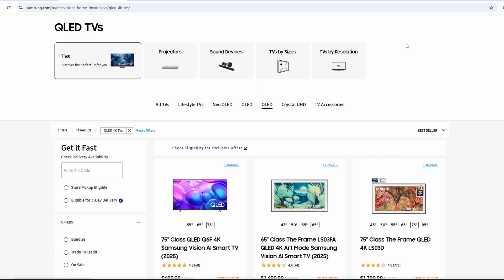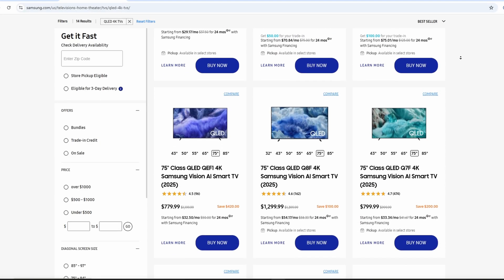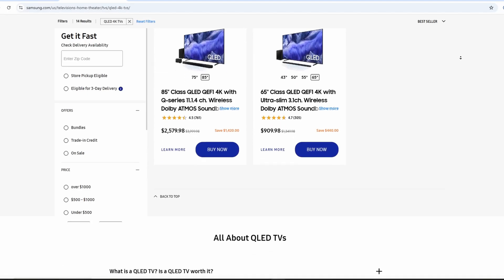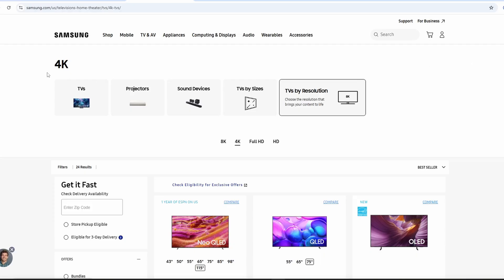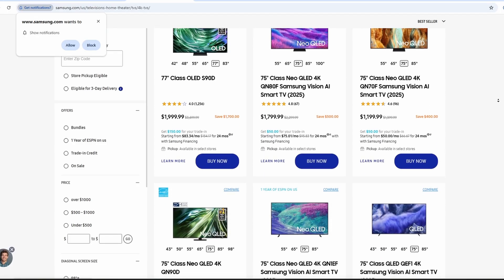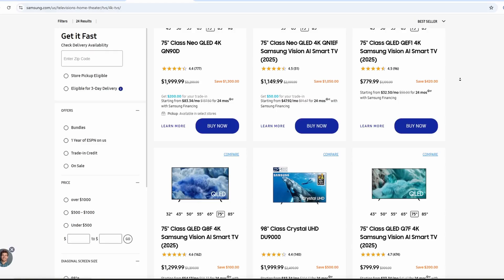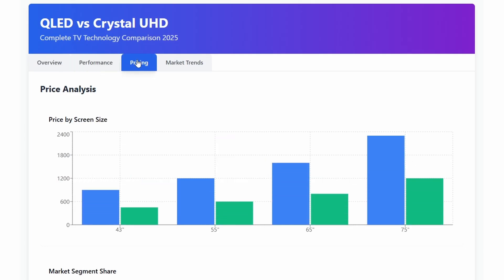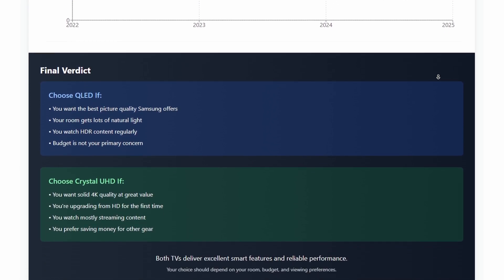QLED vs Crystal UHD Review | Which TV Technology Should You Buy in 2025?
Trying to decide between Samsung’s QLED or Crystal UHD TVs but overwhelmed by the specs and marketing? In this video, we break down the real differences—what each does best, where they compromise, and which fits your viewing style and budget. Whether you’re gaming, streaming, or setting up a home theater, this guide will help you make a sharper TV choice.

What we cover:
🎯 Technology & Panel Differences – What “Crystal UHD” really means vs “QLED”; LED backlighting, quantum dots, processors.
Tvrvi
+1

🔆 Brightness, HDR & Color Performance – How QLED and Crystal UHD compare when it comes to color gamut, brightness peak, and HDR handling.
Difference Wiki
+2
The WiredShopper
+2

⚙️ Refresh Rates, Motion & Gaming – Which one handles fast motion and gaming smoother.
Patsnap Eureka
+1

👀 Viewing Angles & Visual Experience – How picture quality holds up from off-center viewing positions.
Spacehop
+1

💵 Price & Value – Cost differences, what features you get for the extra money, and whether the premium QLED is worth it vs a solid Crystal UHD.
WDRS
+2
The WiredShopper
+2

By the end of this video, you’ll know whether QLED or Crystal UHD is the smarter choice for your TV setup in 2025.